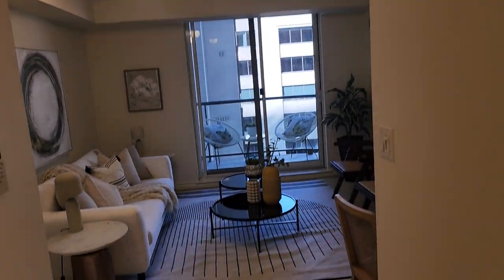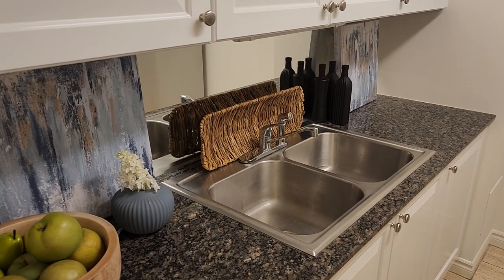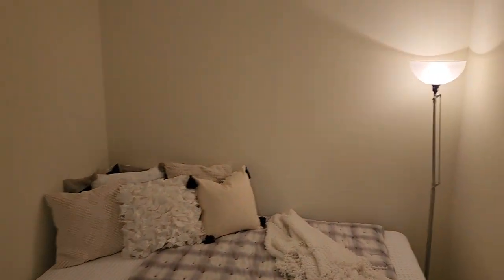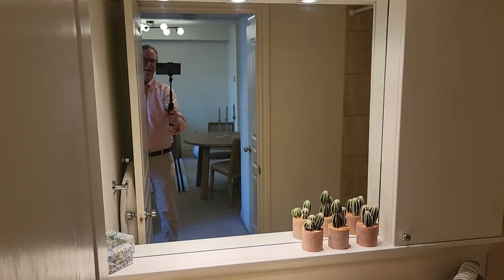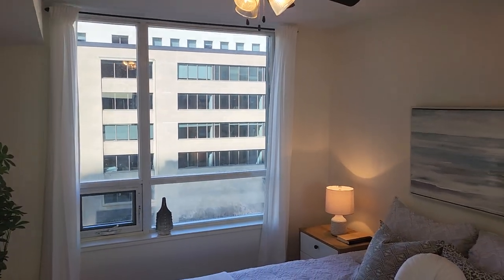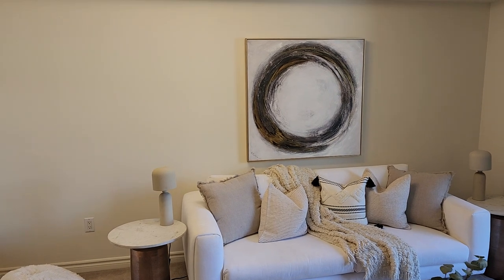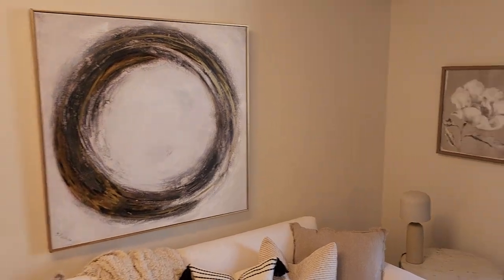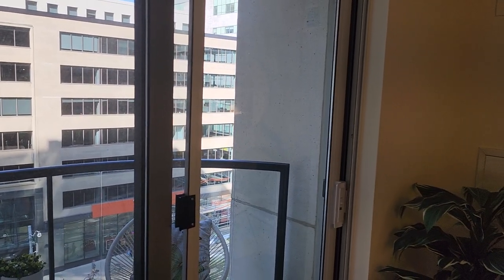801 Bay Street #909 | Central Toronto - Downtown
*Address - Neighbourhood*, Toronto Real Estate For Sale

*Heading line from the email*

For more information and floorplans please log onto: *URL of the listing*

*Text from the email*